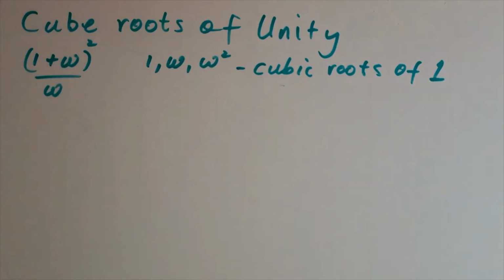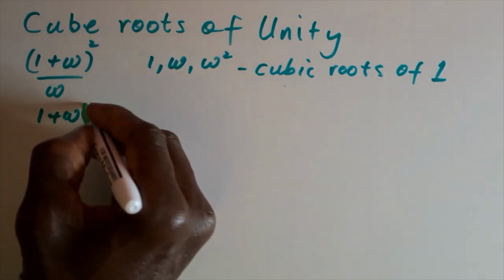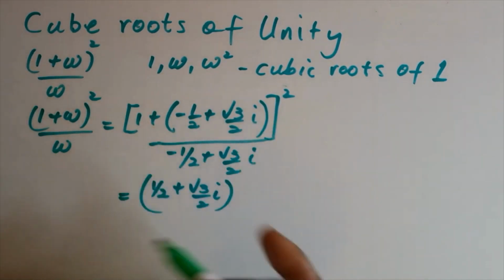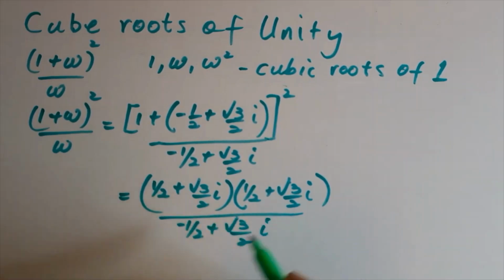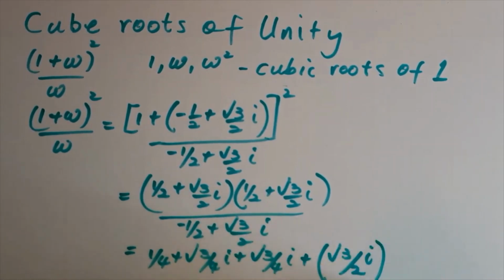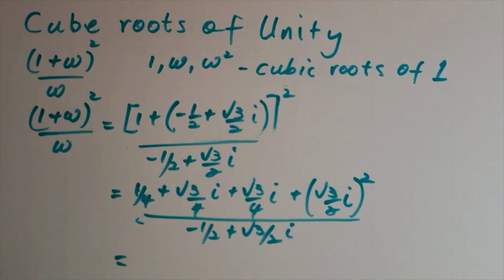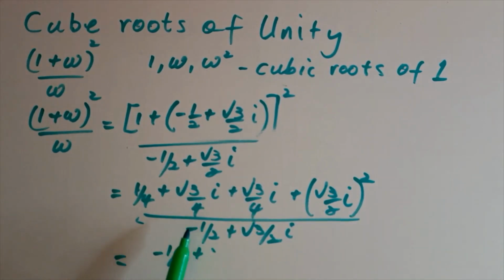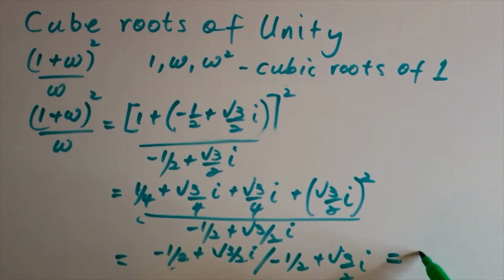Cube roots of Unity 2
This video shows how to manipulate and simplify an expression using the roots of Unity